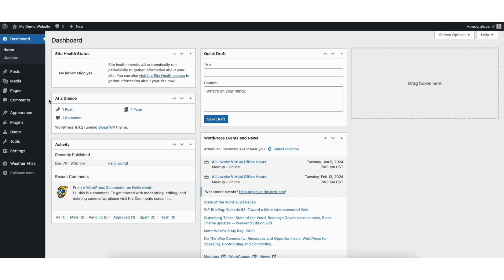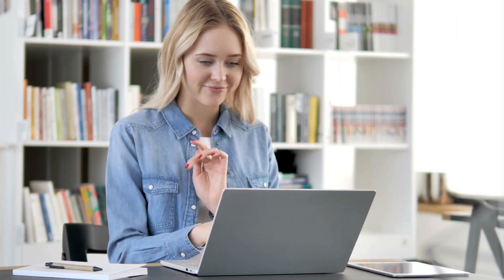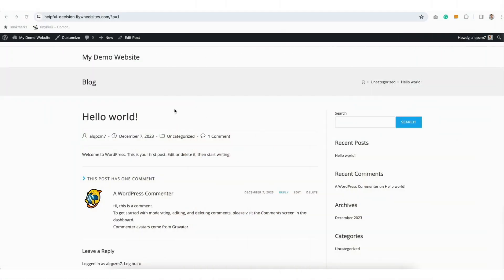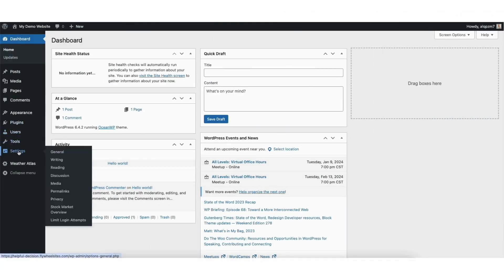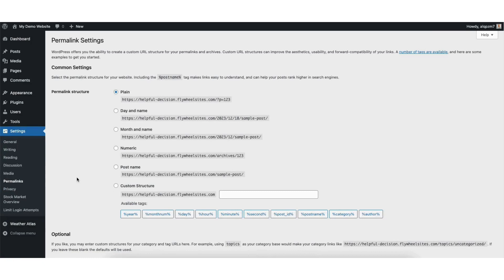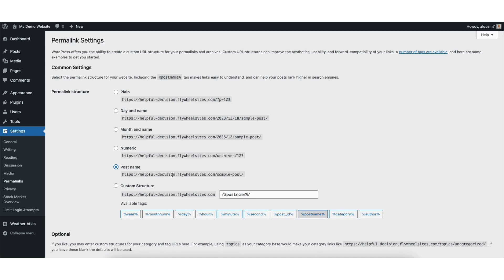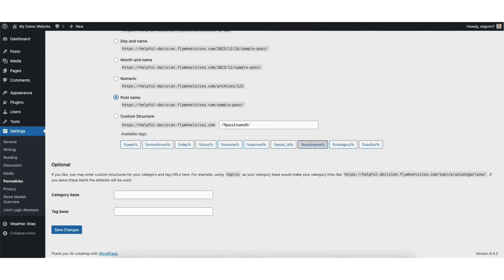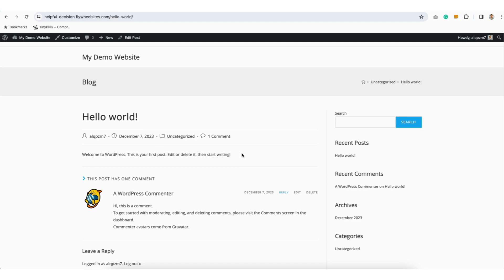How To Change Permalink In WordPress 🔥 (FAST & Easy!)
Learn how to change the permalink URL in WordPress step by step.

Changing the permalink in WordPress is a quick and easy process.

To start go to the WordPress dashboard. Hover over Settings in the left-side menu. Click Permalinks. You’ll now see the different permalink structures you can choose from. You can select the one that you’d like. One of the most popular ones and the one I recommend is Post name. This will show your post name or page name in the URL. This is highly recommended for SEO. I’ll choose this one. I’ll scroll down and click save changes.

I’ll now pull up my site. I’ll click on a post. I’ll go to the address bar at the top and you’ll see the new permalink structure showing for my domain name. So here’s my domain and the permalink structure I chose.

That is how to change permalink in WordPress. I hope you enjoyed this tutorial on how to change the permalink structure and URL for your WordPress site.

Help With WordPress:
Fiverr:

Premium WordPress Themes:
Themeforest: